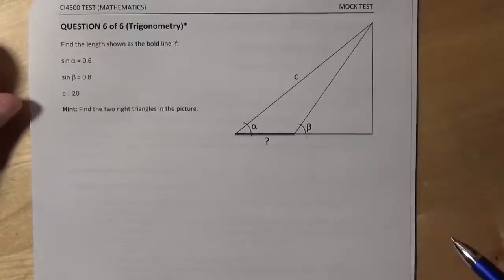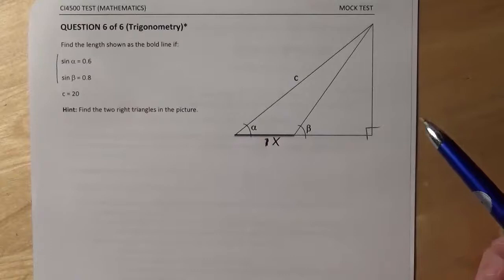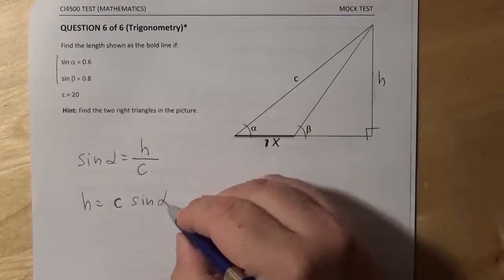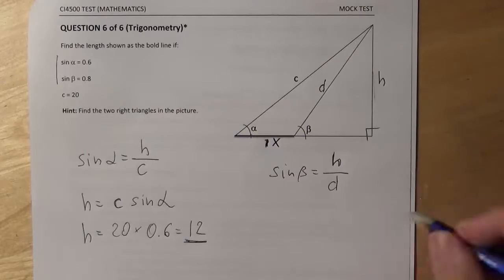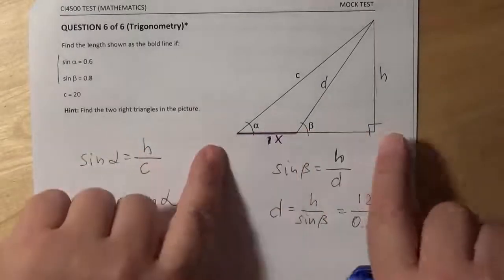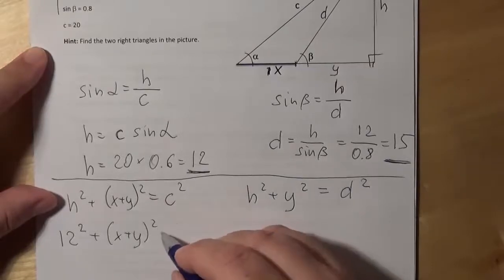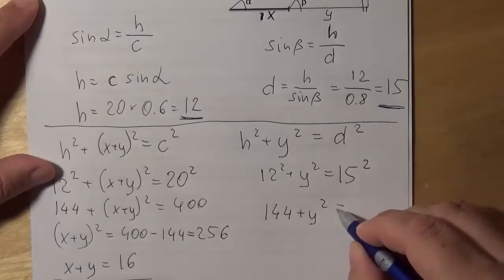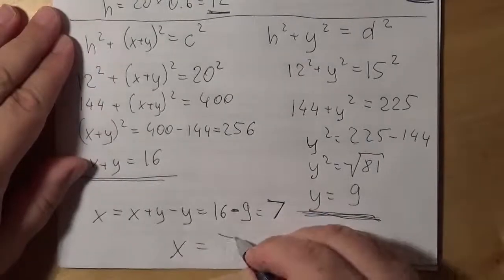CI4500 Game Science: Trigonometry (advanced level) - Kingston University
This is a 2015 Game Science mock test question about trigonometry (the more difficult one).